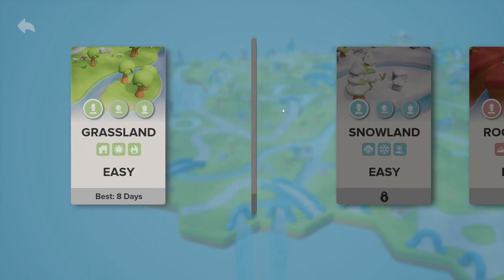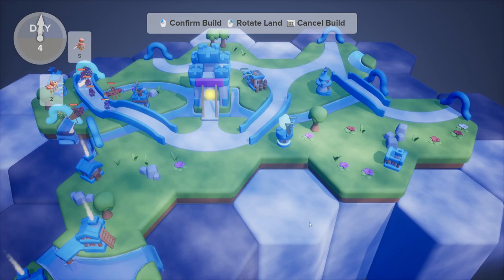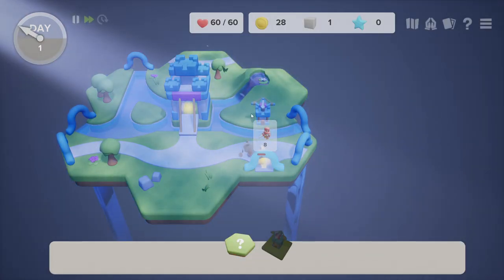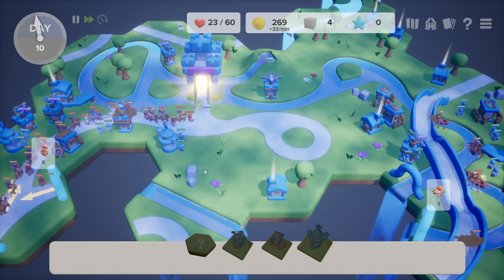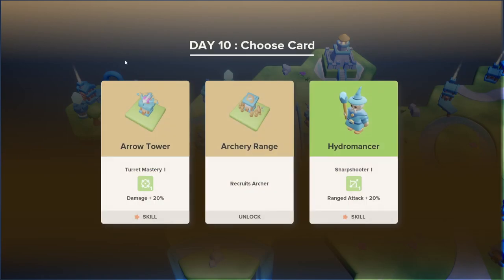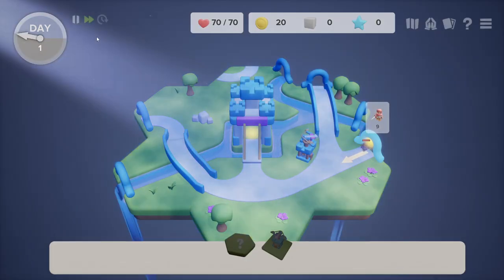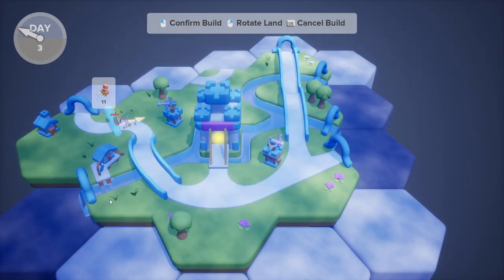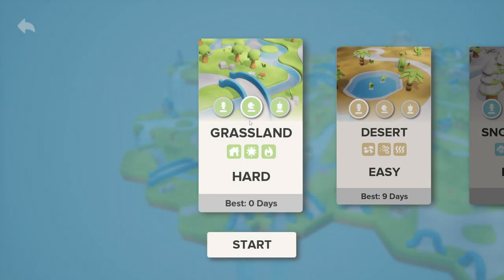I Might Be Addicted To This Game! | Hexguardians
Hexguardian is a strategic, roguelite, tower defense game with polyomino gameplay! Build and upgrade towers, recruit armies, learn spells, construct wonders and place hexagonal tiles to create a path to enhance your defenses. With plenty of abilities and talents to unlock!